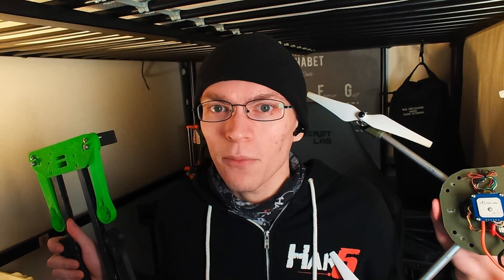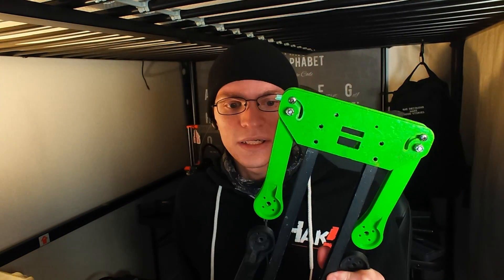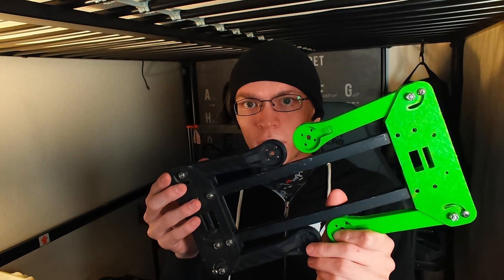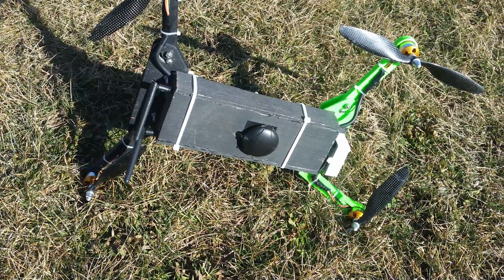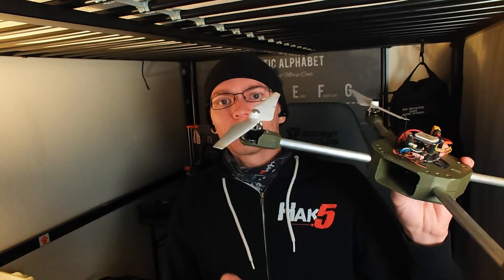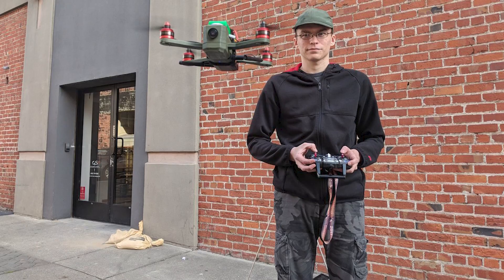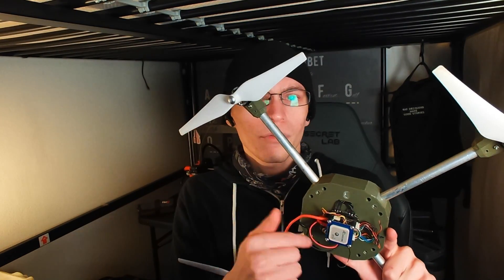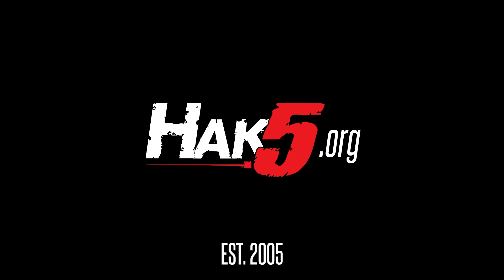Designing & Building Your Own 3D Printed Drone - Introduction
Glytch is back with a new series, aimed at beginners and intermediate hobbyists looking to design and build their own 3d printed FPV drone, from scratch! Stay tuned as they walk you through the design requirements, specifications, hardware, and software needed to go from a pile of filament and electronics to a fully functional race-ready FPV drone!